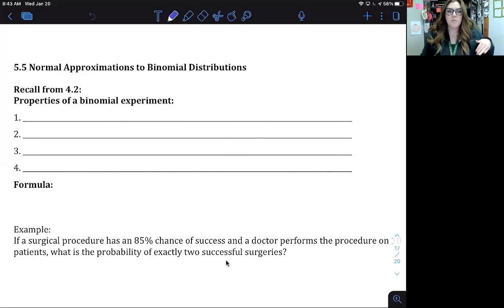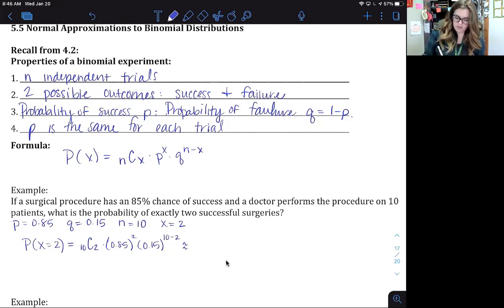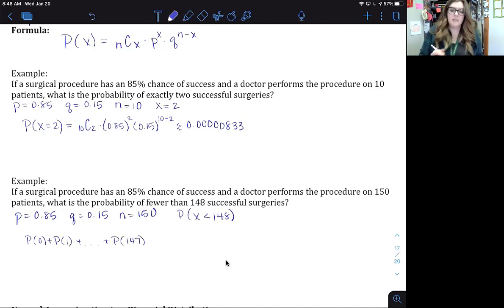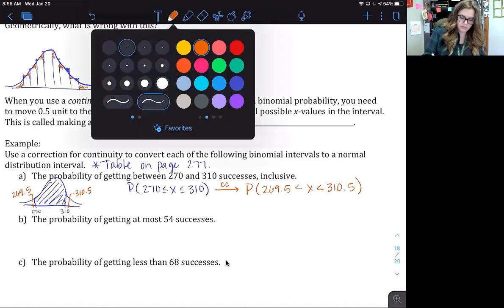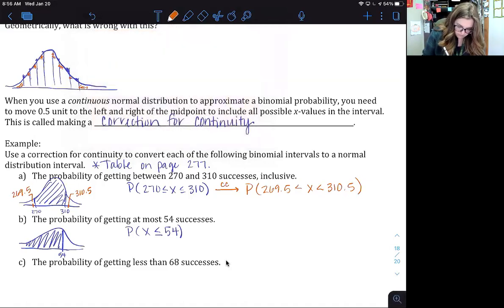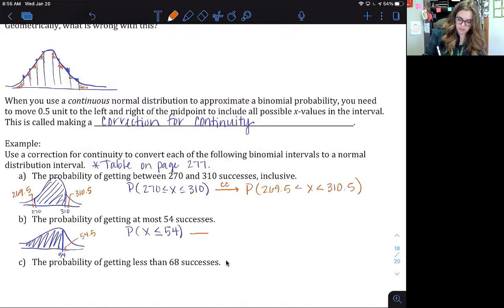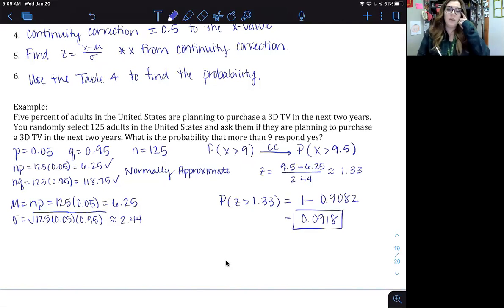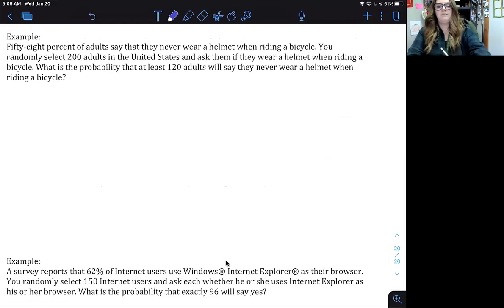Statistics 5.5 Normal Approximations to Binomial Distributions